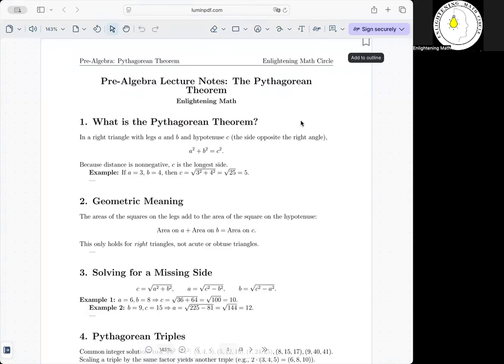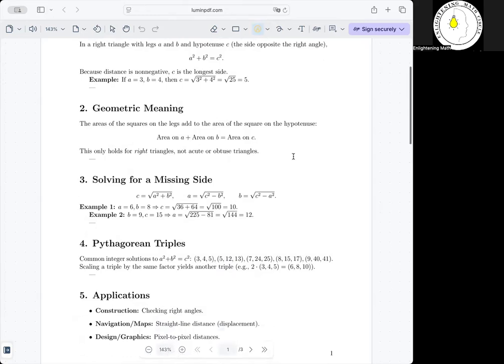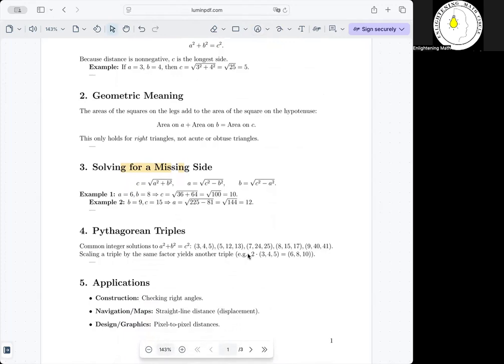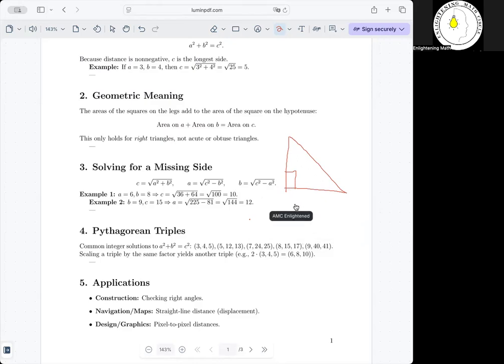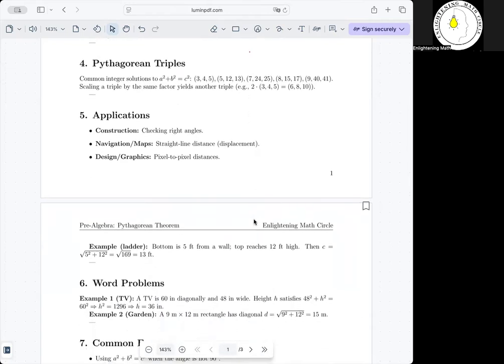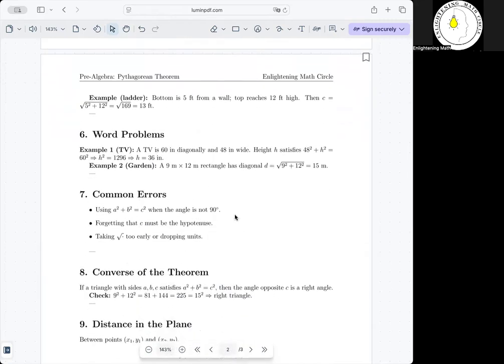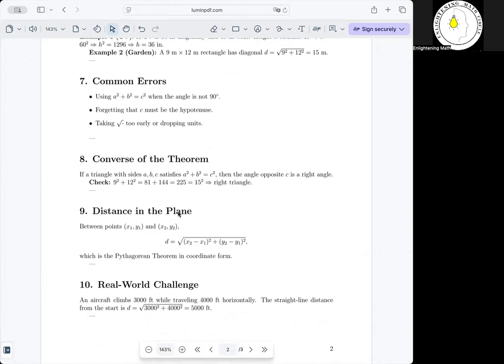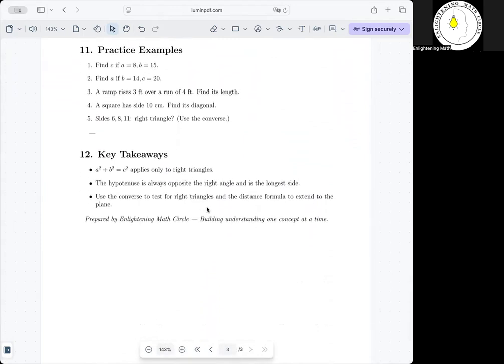The Pythagorean Theorem